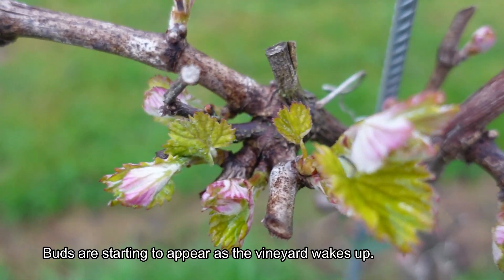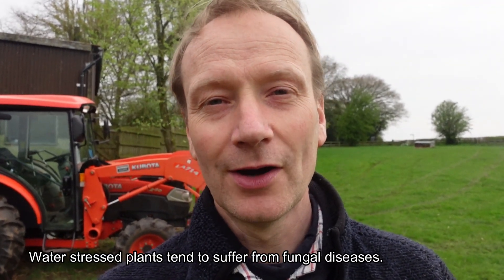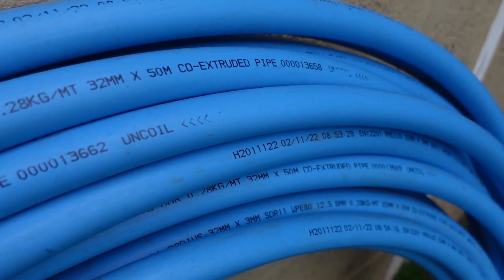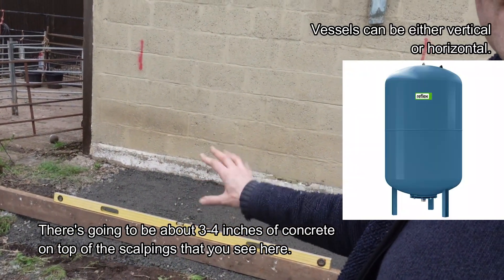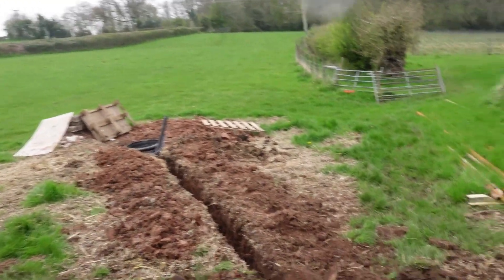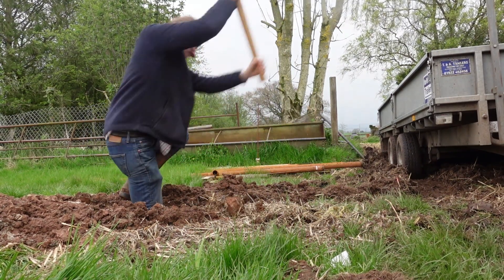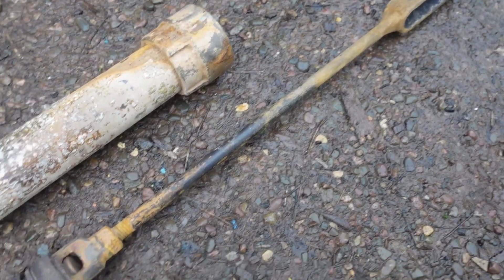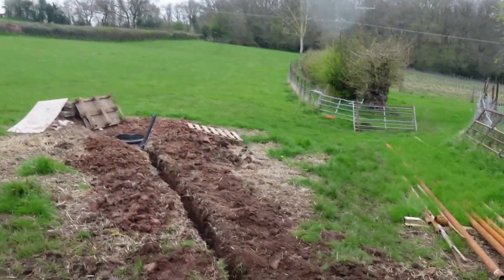Starting a Vineyard part 17 - Irrigation via a bore (part 1)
We've decided to get a bore hole reactivated to irrigate the vineyard.  After last years incredibly hot dry summer, our vines became water stressed.  That's not going to happen this year.

We had a old bore hole that was last used about 70 years ago. However, we thought we should at least check if it was still servicable. and it was!! There was an existing 6 inch hole that went 150 feet down and we hit water 100 feet down.
A new 4 inch pipe was put inside the old pipe and the outer space packed with gravel.  The bore hole can extract about 2000 to 2500 litres of water per hole - all being fed by an underground aquafer.

In this video, I've started the process of getting the bore hole brought back into action, but I've got some way to go.